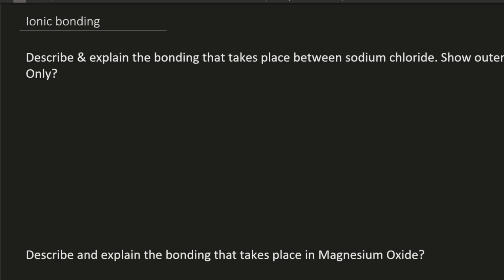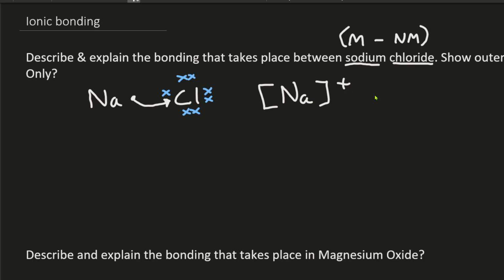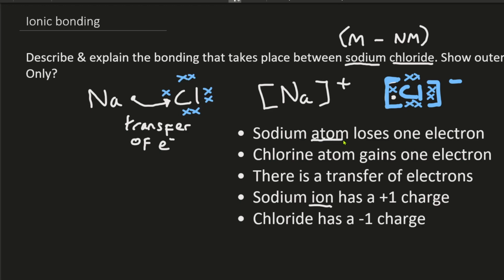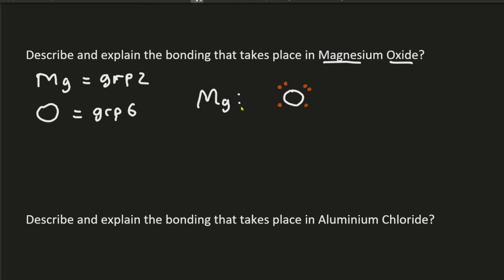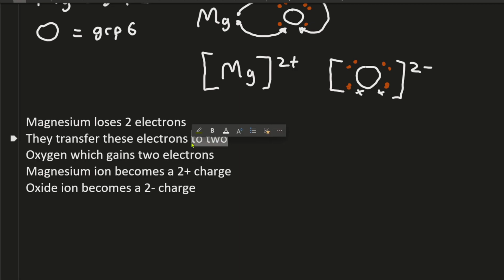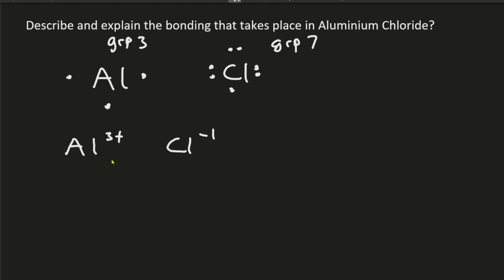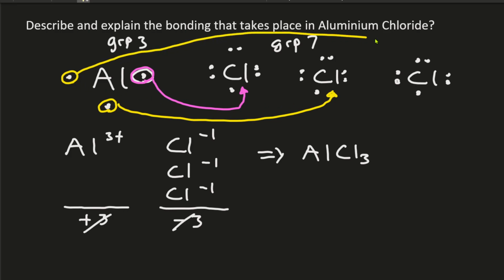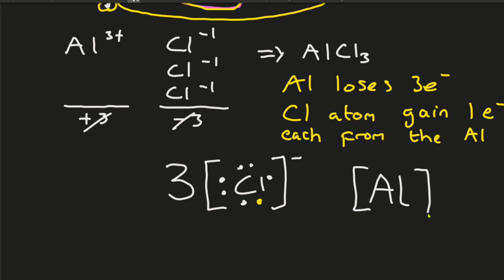Ionic Bonding GCSE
The easy and more difficult types of GCSE ionic bonding Qs